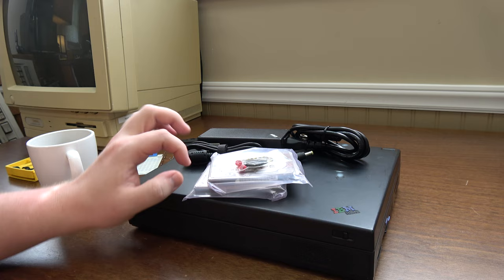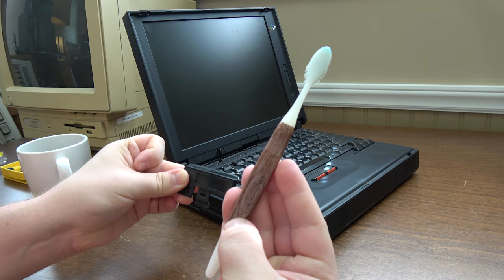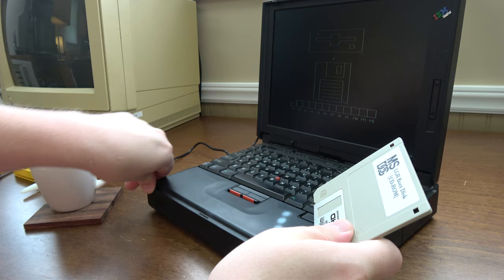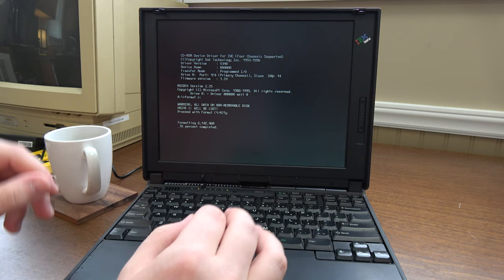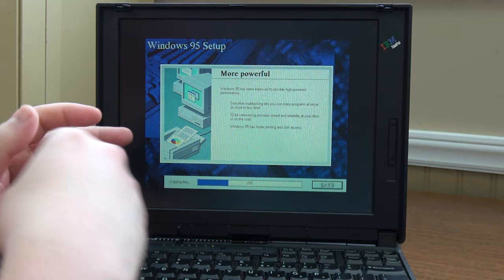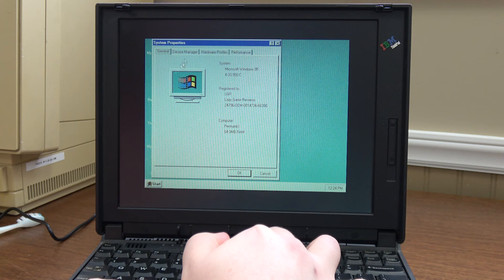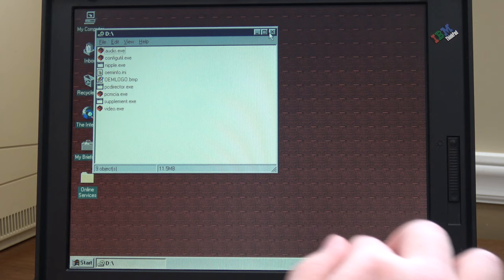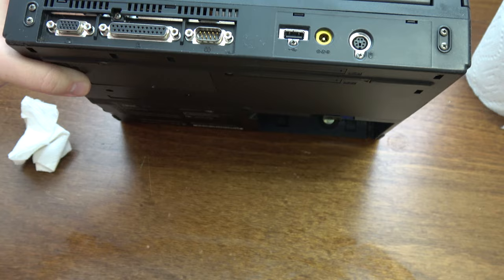LGR - Restoring a 1997 IBM ThinkPad 380XD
Cleaning, upgrading, and reinstalling the original operating system and drivers for this classic Think Pad laptop from 1997! Error 161 and 163 are no big deal and installing the highest-capacity HDD of the time is cathartic.

● Music used in order of appearance:
Downtown Alley 1 and 3